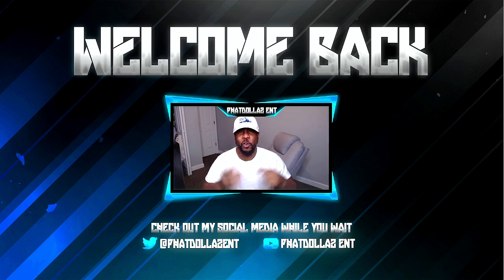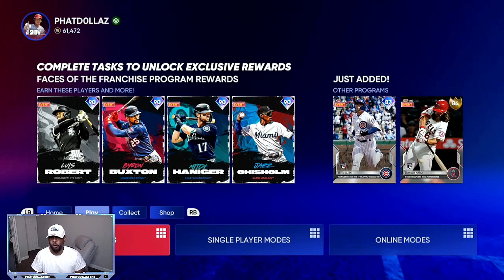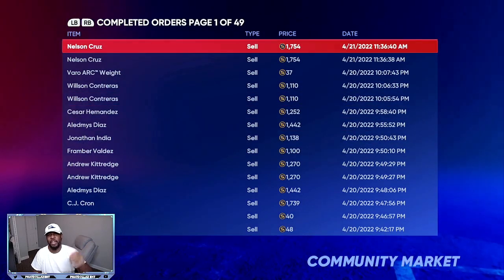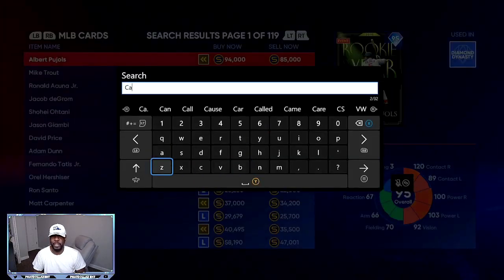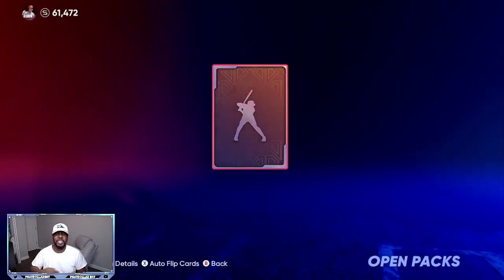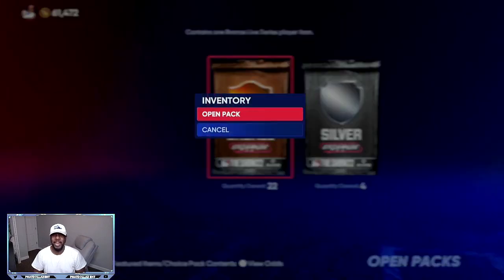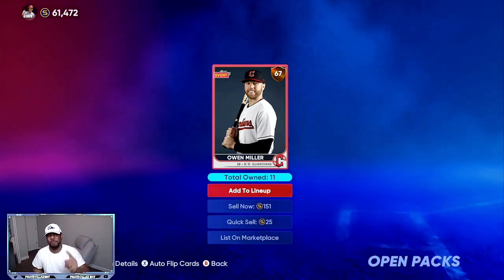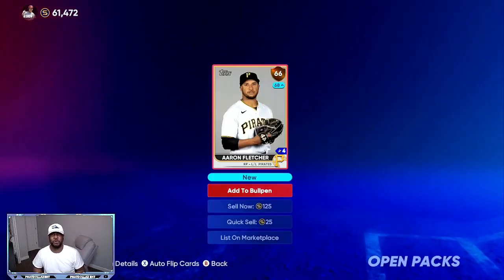*NEW*THE BEST Unlimited STUB METHOD(GLITCH) mlb the show 22- How to make tons of stubs fast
*NEW*Unlimited STUB METHOD(GLITCH) mlb the show 22- How to make tons of stubs fast